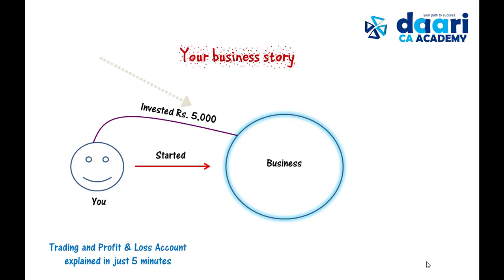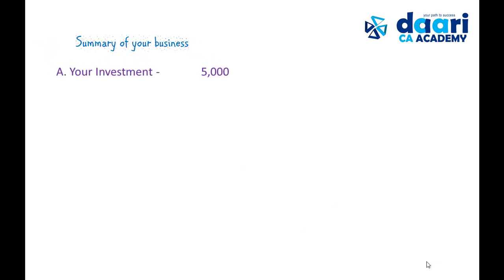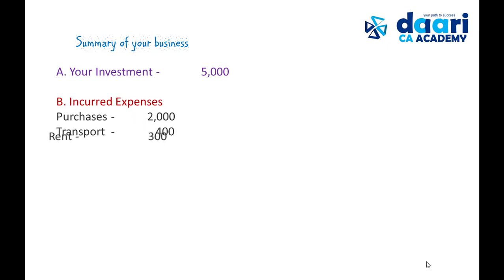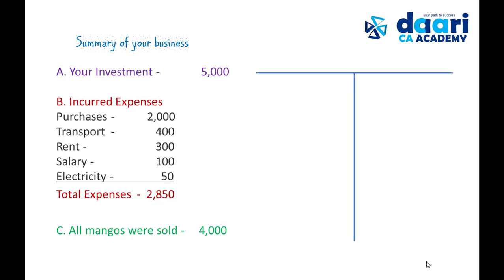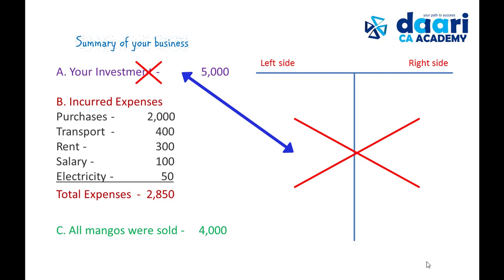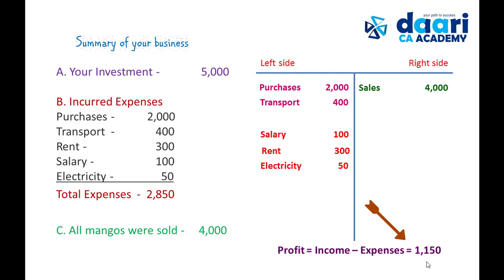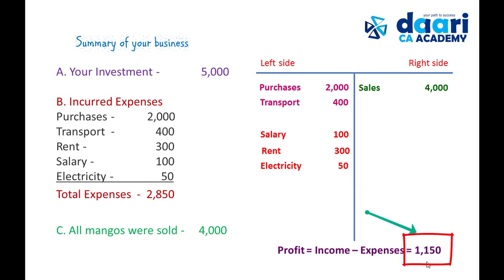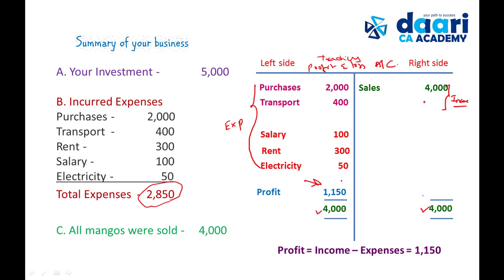Trading and Profit and Loss Account explained in 5 minutes - For beginners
Join us

This video is helpful to non-commerce or intermediate commerce students (beginners), who would like to join CA foundation course in the near future.
(O level accounts, CBSE Gr 11 Accountancy & CA Foundation)

This is video is created, for the basic understanding of 'trading, profit and loss account', exclusively for beginners - it doesn't require prior knowledge of accountancy and not intended for any examinations purposes.

This video created without using prior knowledge accounting rules like Debit (Dr), Credit (Cr) rules, and even a common man can get the concept clarity.

Our future postings will guide you with deep knowledge and helpful for examinations too, God willingly.